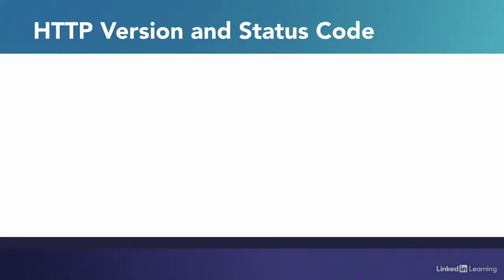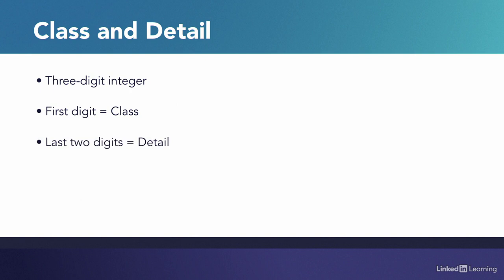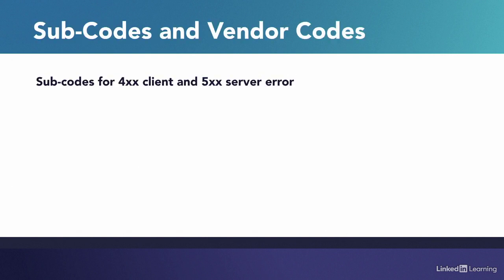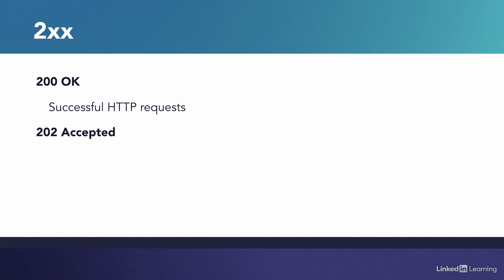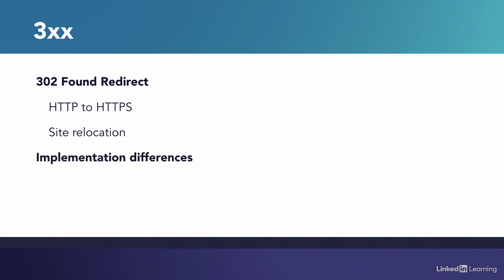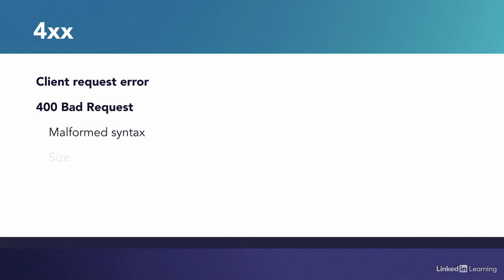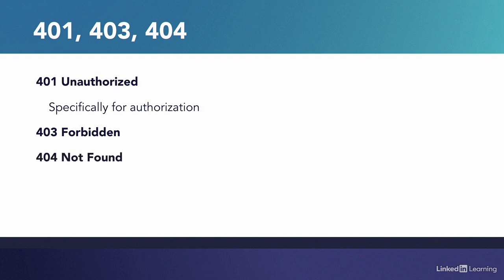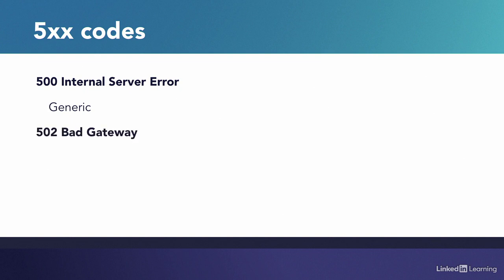002 Common HTTP response codes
002 Common HTTP response codes